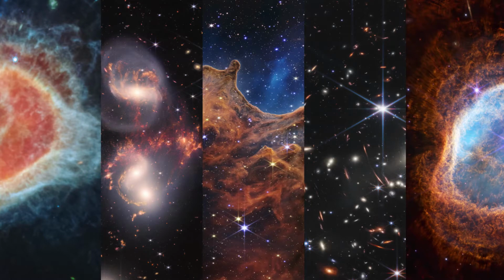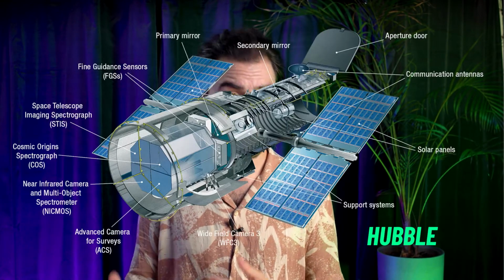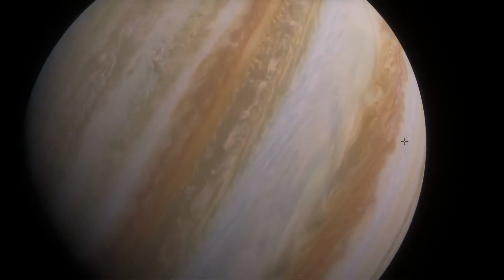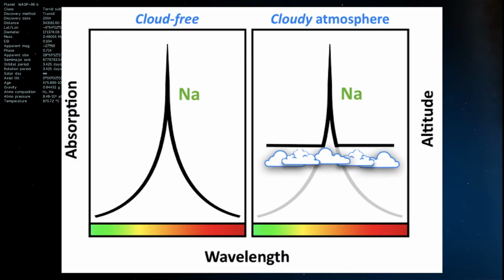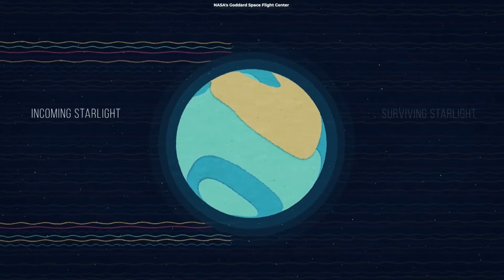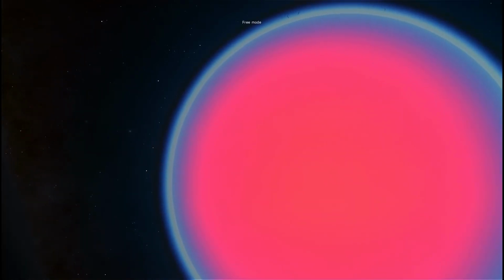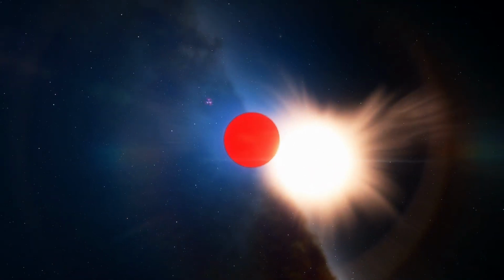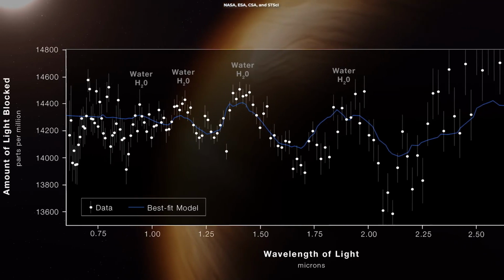James Webb Just Found Oxygen on Wasp-96b...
WASP 96b just revealed possible signs of life, along with evidence for clouds and haze, in the atmosphere surrounding a hot, puffy gas giant planet orbiting a distant Sun-like star.

The observation, which reveals the presence of specific gas molecules based on tiny decreases in the brightness of precise colors of light, is the most detailed of its kind to date, demonstrating Webb’s unprecedented ability to analyze atmospheres hundreds of light-years away.